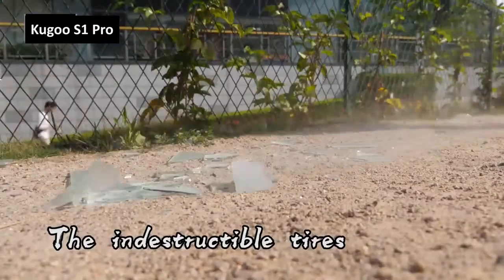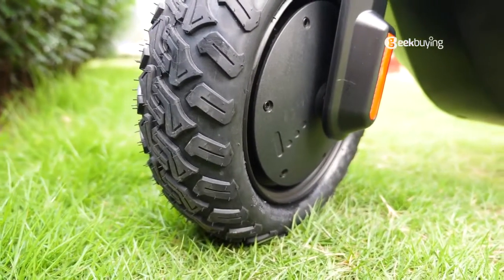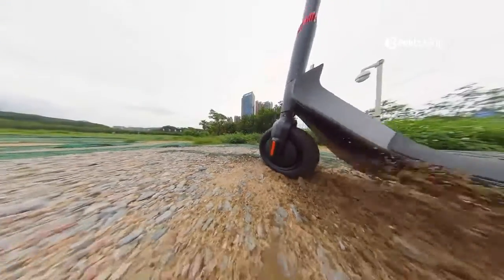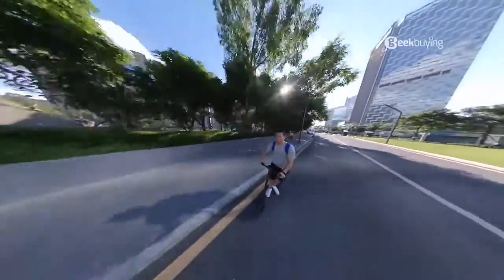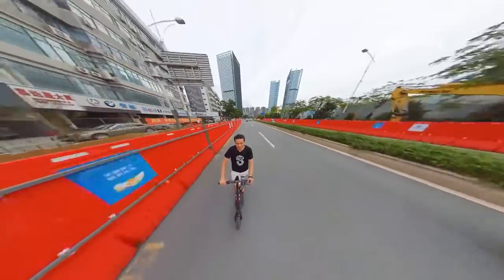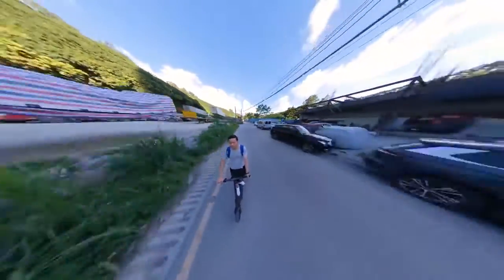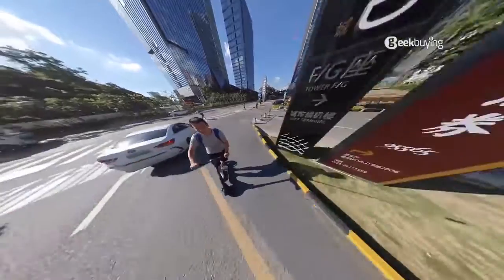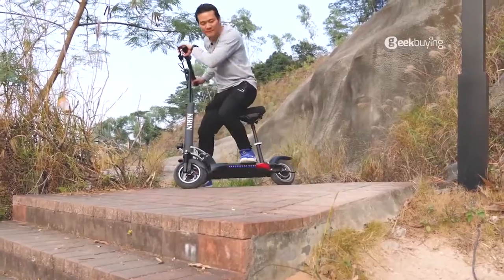KUGOO G-Max Electric Scooter 10 Inch Pneumatic Tire 500W Brushless Motor Max Speed 35km/h Up To 32km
EU9.NL ship from EU warehouses, in 7 days. Scooters, E-bikes, Drones, Tvbox, Earphones, Vacuum Cleaners, laptops, fitness. And on the homepage discount prices with Coupons, long list renew every week.

Highlights

10 inch pneumatic tire, strong grip, wear-resistant and safe. Suitable for all kinds of roads.

500W motor, strong driving force, speed up to 35km/h, travel distance 32km.

Disc and electric double brakes make people riding more safely.

Definitely the Kugoo G-Max E-scooter isn’t for everyone, if you have limited budget or you don’t need a serious micro-mobility, there are plenty of alternatives on Geekbuying for you to choose from like the Kugoo M4 or even Xiaomi M365 Pro. But for anyone that doesn’t immediately recoil when you hear the price, then you’ll likely be very happy with the G-Max, it is a durable and serious scooter, and when you compare to other competitors like Boosted Rev, it comes at half of the price, you do get a ton of value for your dollar if choose the Kugoo G-Max.